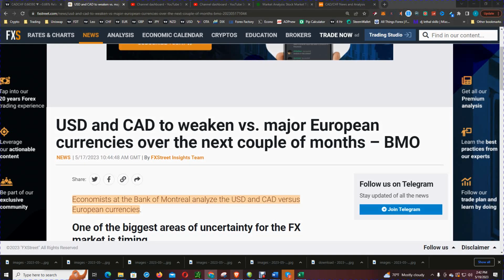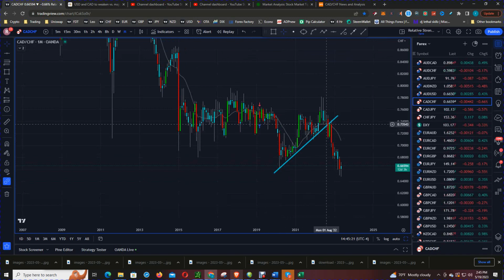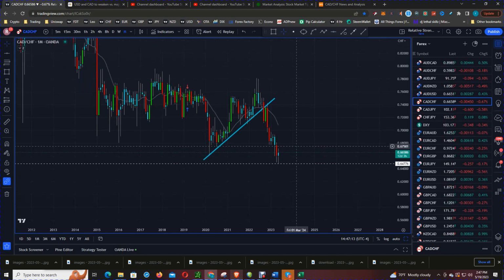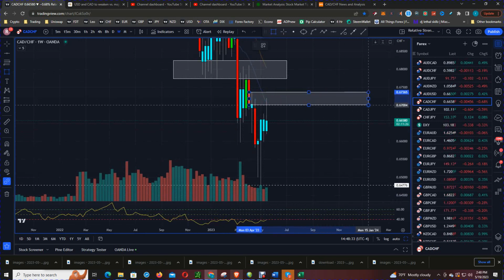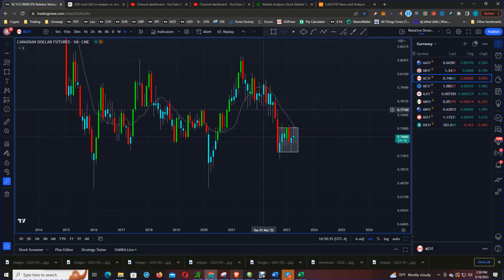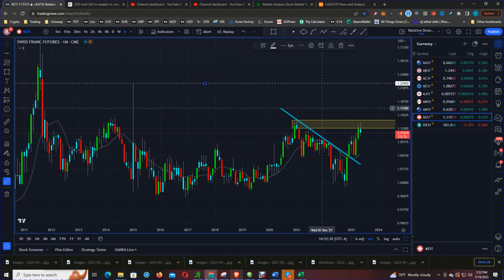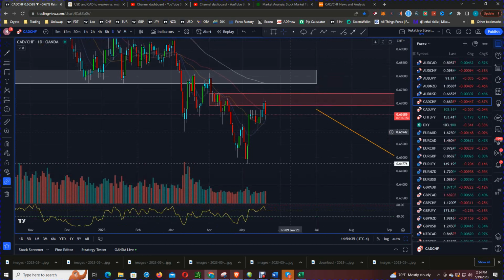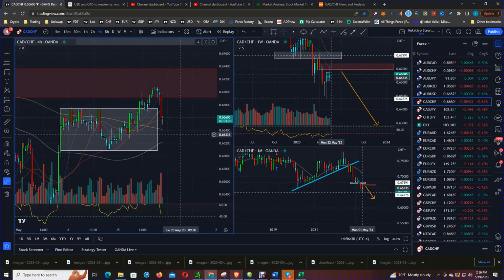CADCHF Weekly Analysis: How Far Will Prices Fall?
In this video, we'll be taking a look at how far prices may fall today in the CADCHF currency pair. We'll also predict where the CADCHF prices will go from here.

If you're looking for an analysis of the CADCHF currency pair today, be sure to watch this video! We'll give you a brief overview of the current state of the CADCHF currency pair and then make predictions about where the CADCHF prices may fall today.